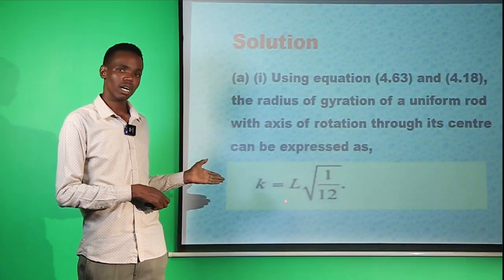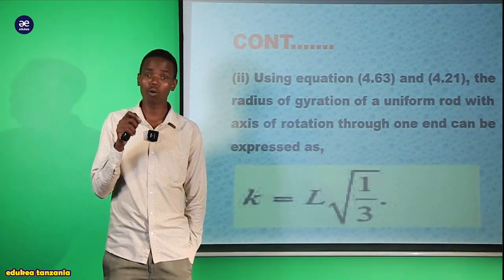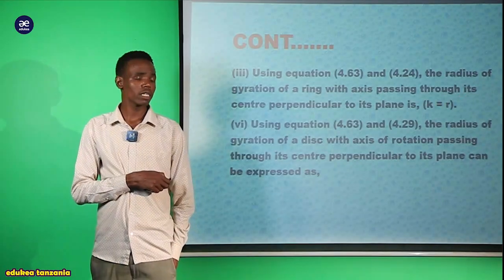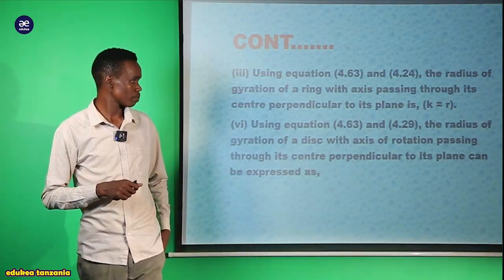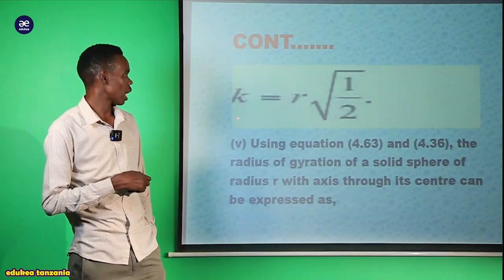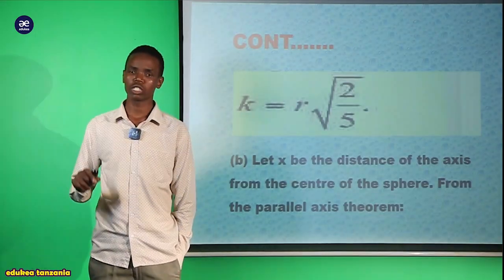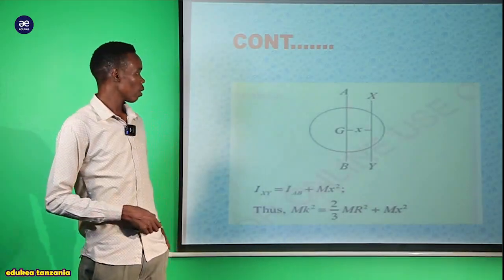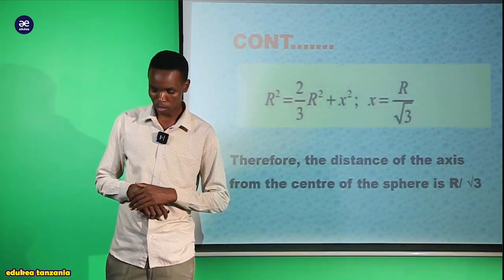PHYSICS FORM V ROTATION OF RIGID BODIES 34 OF 69